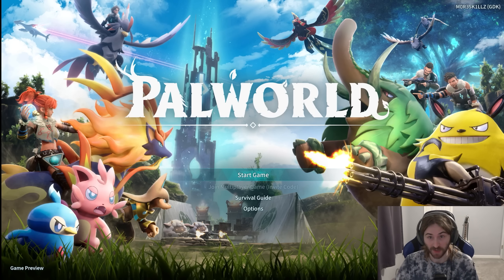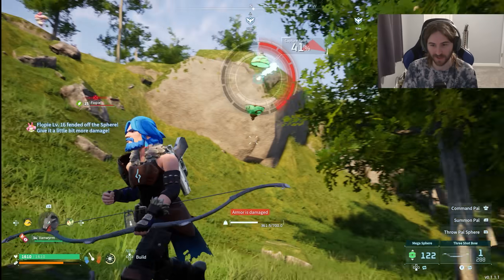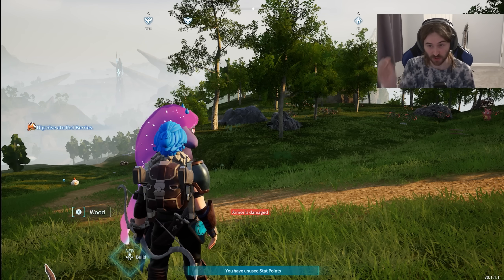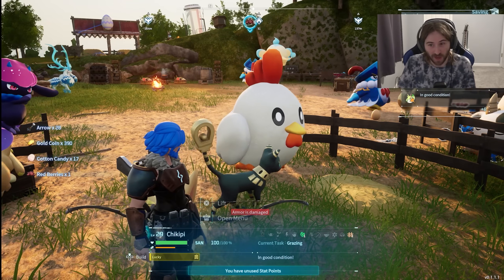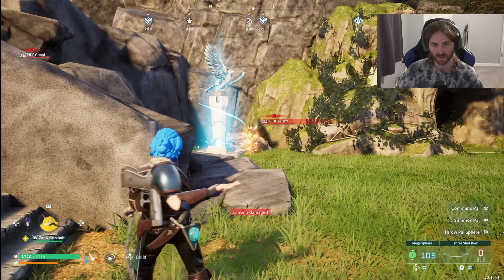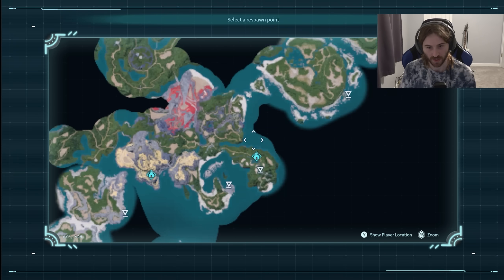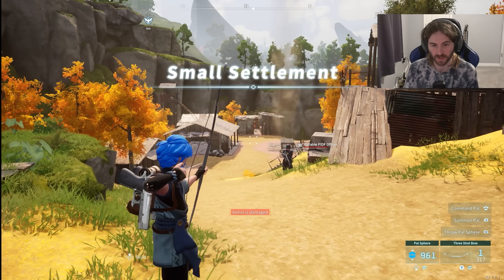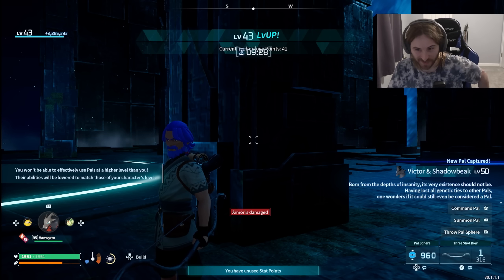Ultimate Guide to Leveling FAST in Palworld! MILLIONS of XP in MINUTES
In this video we will talk about everything you need to know about leveling up fast in Palworld. This in my opinion is the best ultimate guide for leveling up fast in Palworld. Wanna see more of my Palworld content?